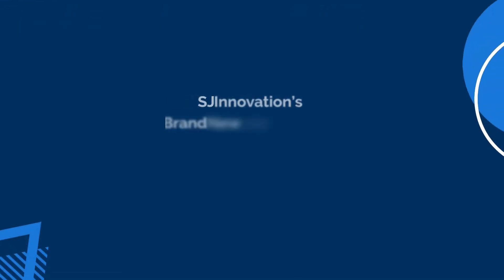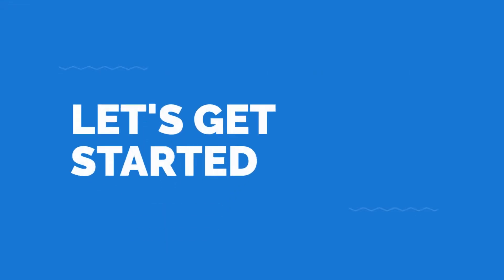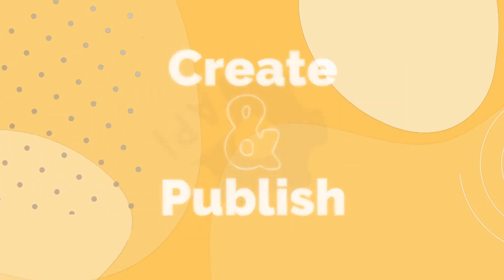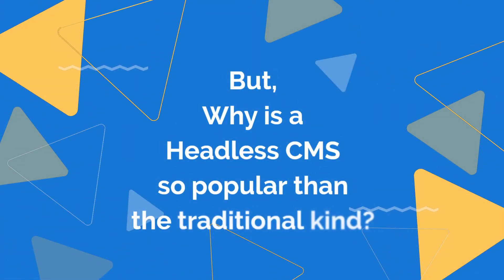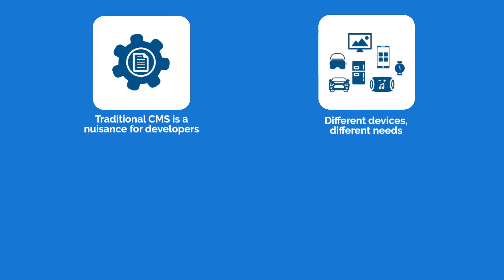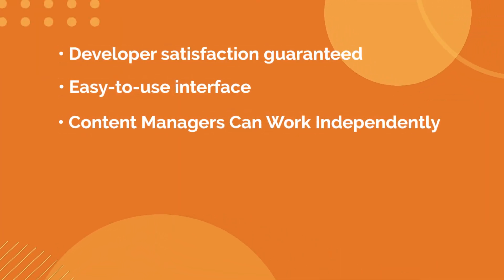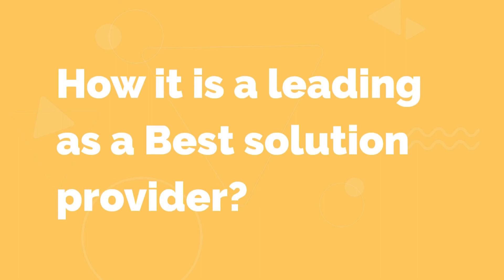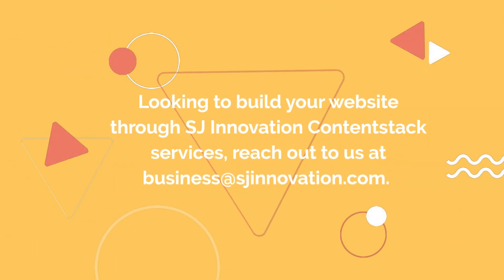What is Contentstack CMS? Why choose Headless content management system | SJ Innovation LLC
Contentstack is rapidly growing in popularity, but what is a headless CMS (content management system) and why do I need it? You may be asking yourself these questions without having much luck in finding an answer. This video provides a full explanation of headless CMS, its benefits and the ideal content solution. Contentstack might just be the answer to your problems, check out this short video to learn more!

📝 Read Our Blogs & Case Studies
👉CMS and Web Frameworks

👉DRUPAL: The CMS you must be looking for!

👉10 Reasons Why Drupal is the Best Open-Source CMS

👉WordPress Headless: New Way to Use WordPress with Modern Technologies like React and Angular

📜 Script
Hello Everyone,
Welcome to SJ Innovation’s brand new episode on Contentstack, a headless CMS. Today, let’s talk about what a " Headless CMS" is, its benefits, and why it’s the ideal content solution for the future of digital experiences.
In traditional CMSs, content management and presentation are immutable so changes in one impact the other. This proves to be a confining structure. It also burdens developers to split their time between both.
It is a CMS without a “head”, i.e., the presentation layer that provides all backend tools to create and publish content via APIs.

With a Headless CMS, the development team develops the frontend using the best-in-breed technology. Content managers create content without worrying about how it would be displayed.
It’s proof that a Headless CMS is most conducive and compliant!
But, why is a Headless CMS so popular than the traditional kind?
Headless CMS is foundational in addressing new content challenges, owing to connected devices, IoT, etc.
Here are four reasons why a headless CMS is becoming a popular favorite.
Traditional CMS is a nuisance for developers
Different devices, different needs
Richer web experience
Future of content management.
Let's dive into why content stack is the best option than other Headless CMS
It is the most recommended because -
Developer satisfaction guaranteed
Easy-to-use interface
Content Managers Can Work Independently
Rapid content deployment via API
Highly Scalable
No Infrastructure Management Required
24x7 assistance
Now, why choose SJ Innovation for Contentstack services? and How it is leading the Industry?
Access to the largest, certified teams of developers
Collaborated with recognized brands successfully
Uncompromised quality assurance based on client requirements
Awarded accolades from leading organizations such as INC. 5000, Clutch